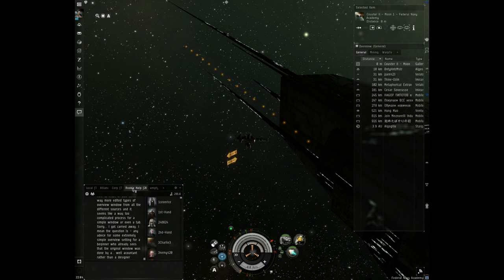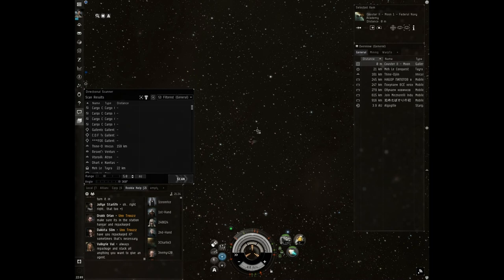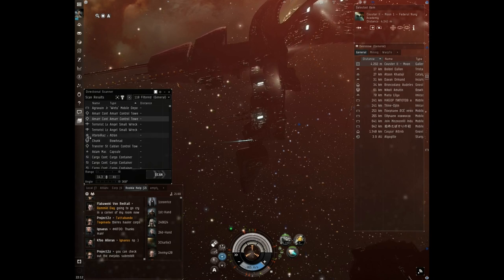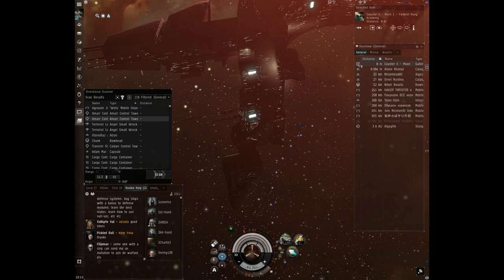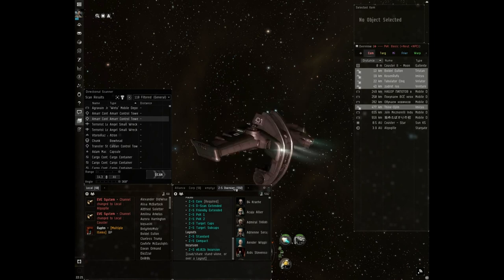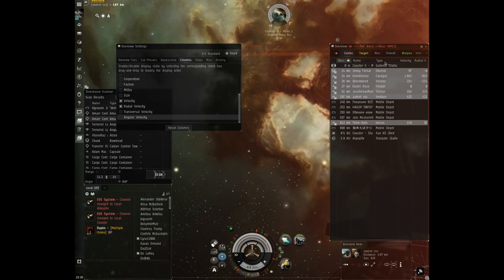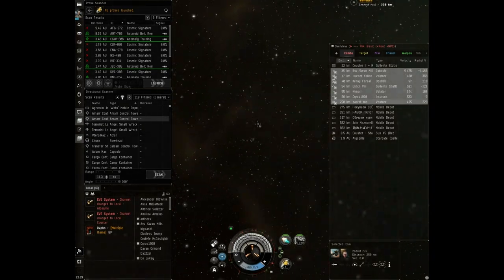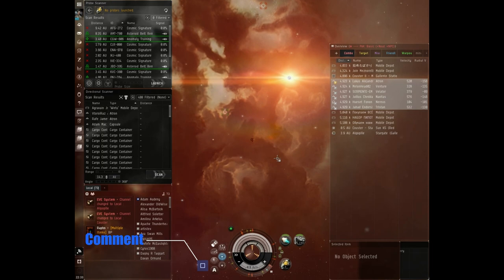Survival Guide for noobs / newbies / Alpha in EVE Online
How to pilot a ship better.
To see and process all information and based on that to make good decisions while flying a ship in different situation in EVE Online